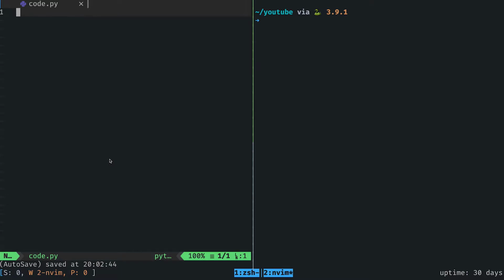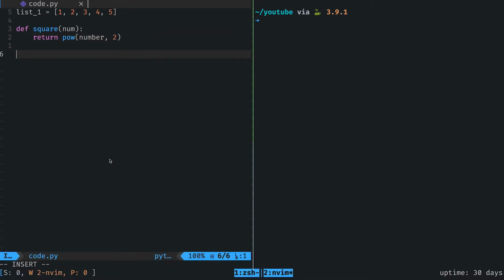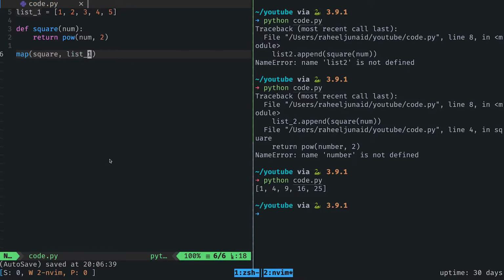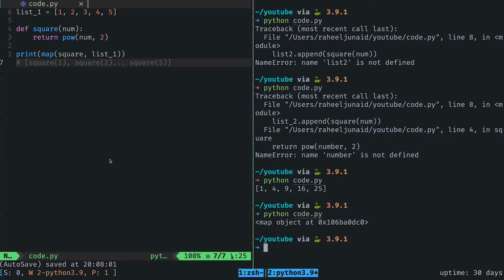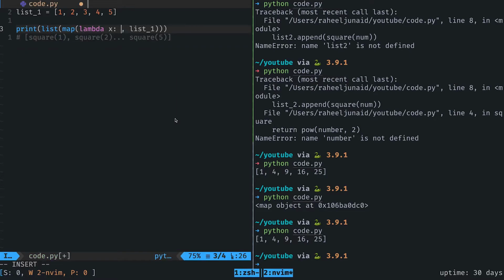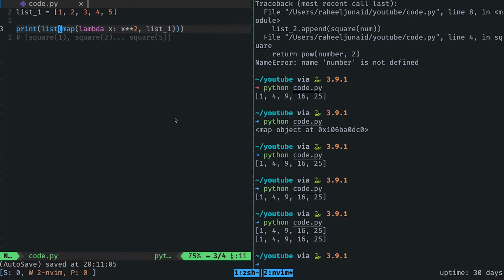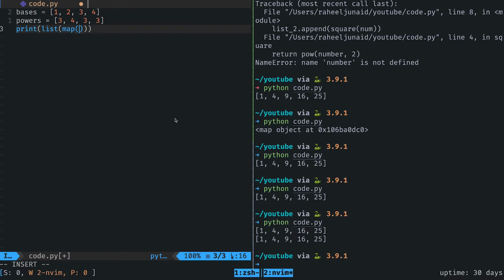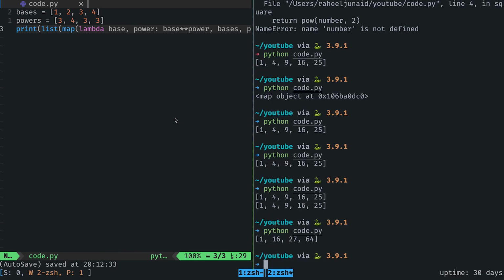Python Map Function Beginner/Intermediate Tutorial - Python Concepts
Map is one of Python's built-in functions/primitives that simplify the job of working with data structures such as lists. The map function takes as input: a function and an iterable (or many depending on the number of function arguments). The function is then called on each element of the list and a subsequent list is created. The function can even be a lambda expression to make your code compact and simplify the statement by achieving more with less.

Timestamps:
0:00 - Intro
0:12 - Without map()
1:30 - With map()
3:05 - Lambda Expressions
4:10 - Multi-argument function